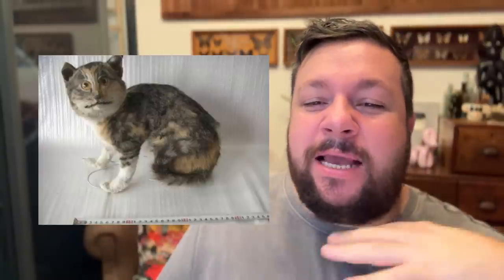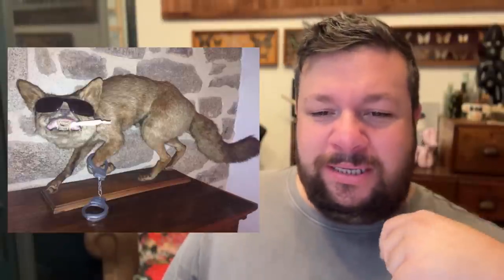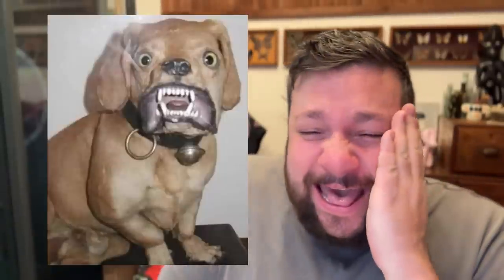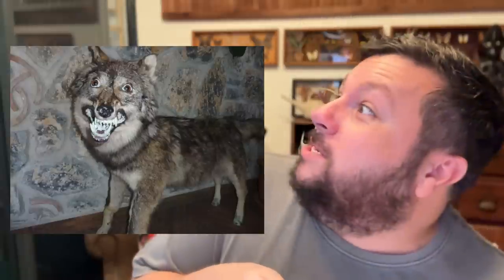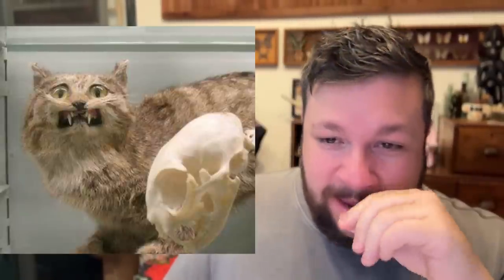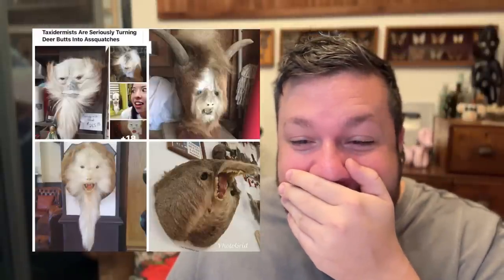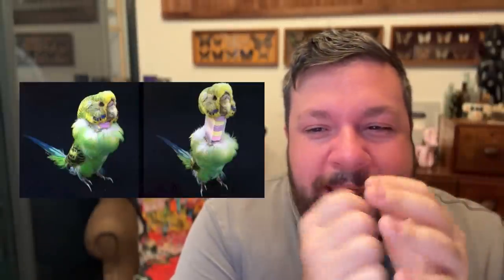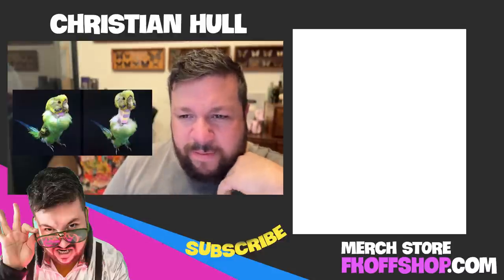Reacting To Bad Taxidermy